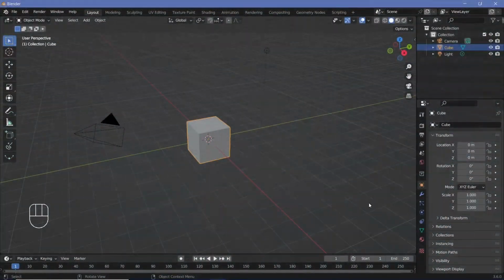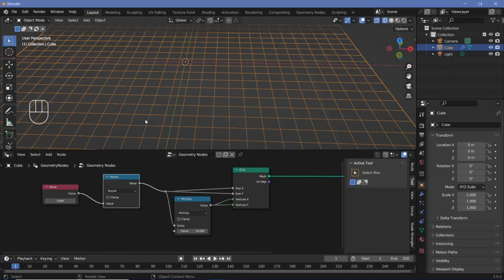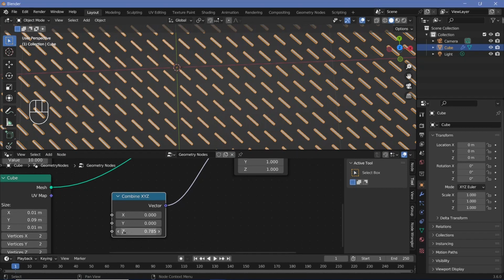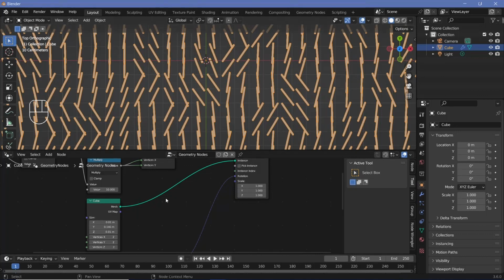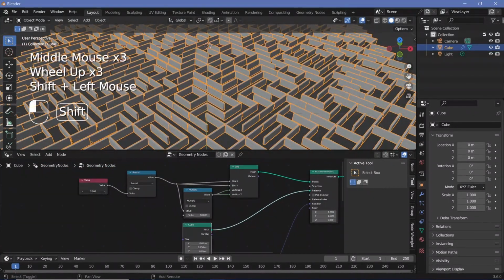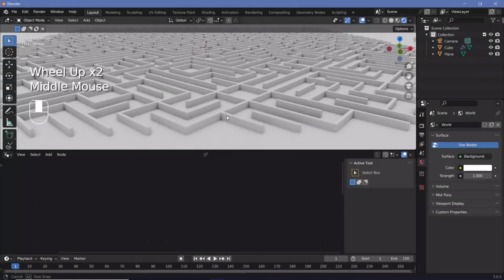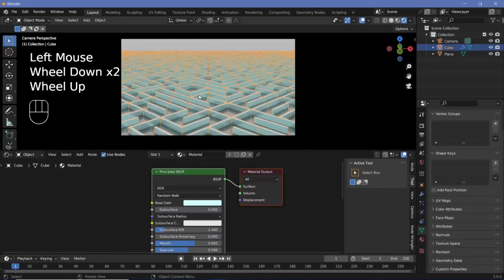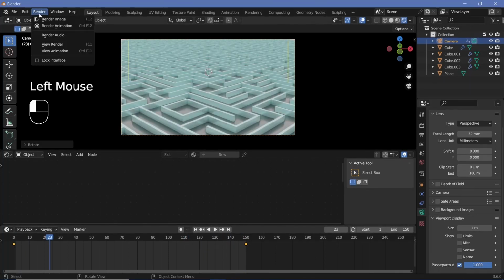Create Infinite 3D Mazes using Geometry Nodes - Blender Tutorial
I needed to create a maze-like structure in blender, but when I searched for tutorials, every single tutorial used various add-ons like "Mesh Maze" and "Maze Generator".
The only Tutorial that I could find that was close to what I wanted, without any add-ons was a procedural material tutorial by default cube. That's when I took the idea and converted it into Geometry nodes, so that it could be created in 3D as well, with even more customization in generating different variations of the maze.

Time-Stamps:

0:00 Intro
0:13 Maze in Geometry Nodes
5:05 Defaults and Material Assignment
6:08 Materials
6:38 Camera Set Up and Animation
8:30 Final Render / Outro

External Assets:

Nil/-